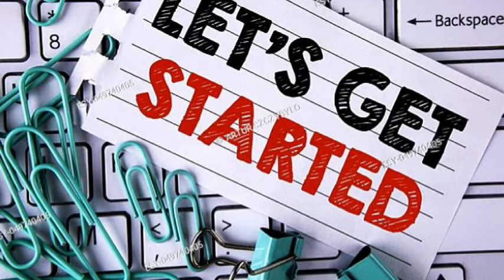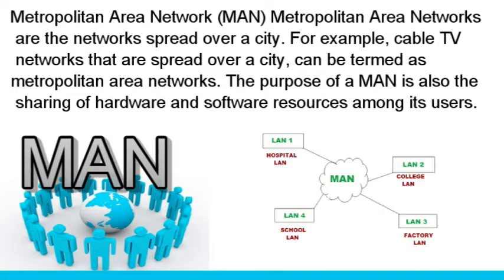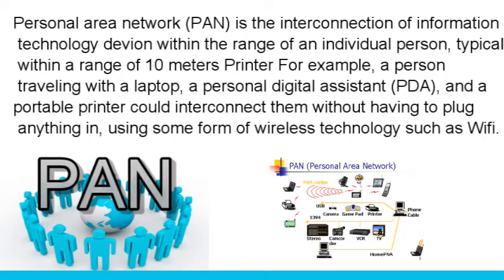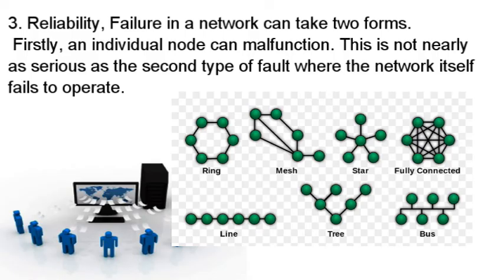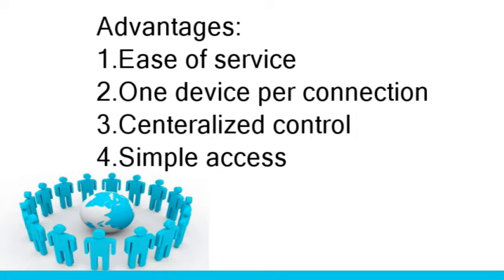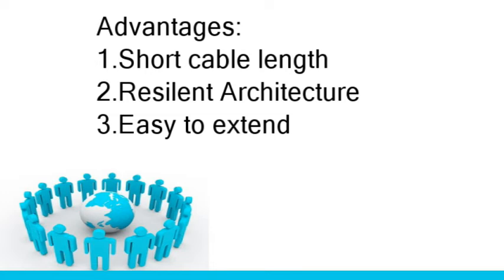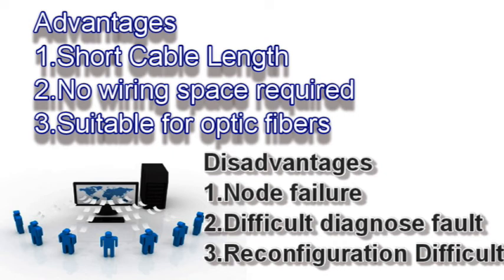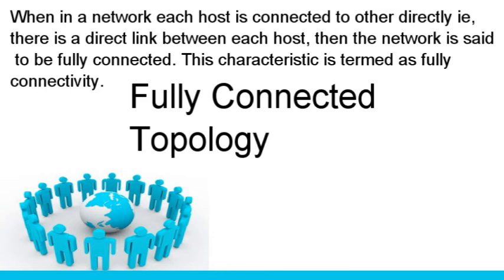What is Topology full Explanation (BUS, STAR, RING, MESH, TREE,)PAN, LAN, MAN and WAN Network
This lesson describes topologies and types and also networks and their types in Computer networks.
Network Topology(Bus Topology, Star Topology, Ring Topology, Tree Topology) |
In this, video, you will understand Network Topologies and their Types:
Bus Topology
Star Topology
Ring Topology
Tree Topology
Question Covered
types of networks
PAN  LAN  MAN  WAN Network
lan man wan tutorial
lan man wan difference
types of computer network
difference between lan man and wan
types of network lan man wan
pan network
Bus Topology
Star Topology
Ring Topology
Tree Topology